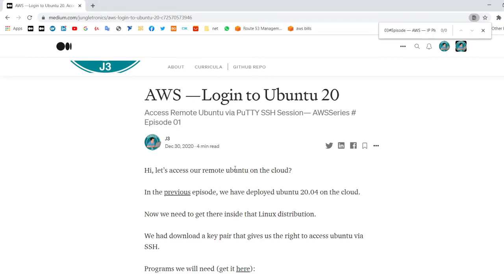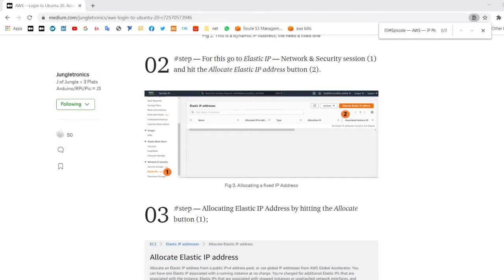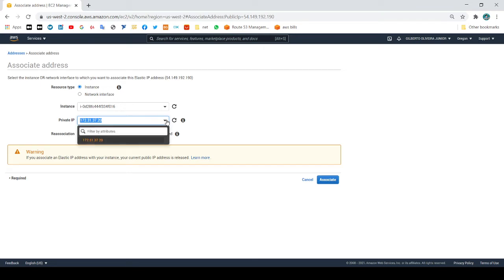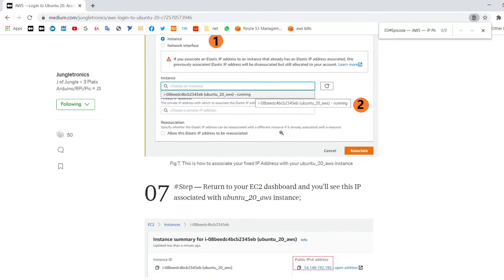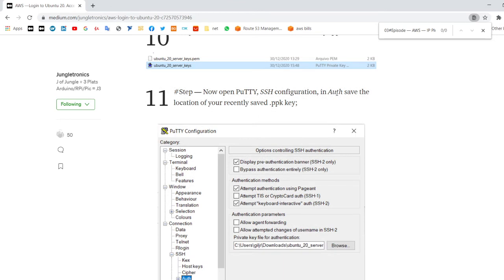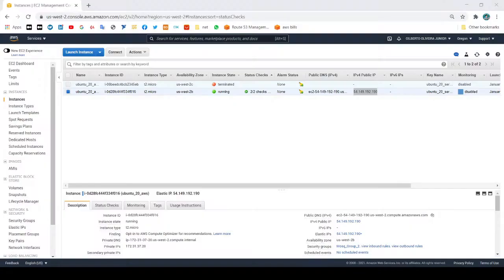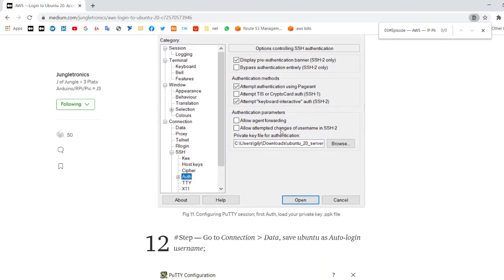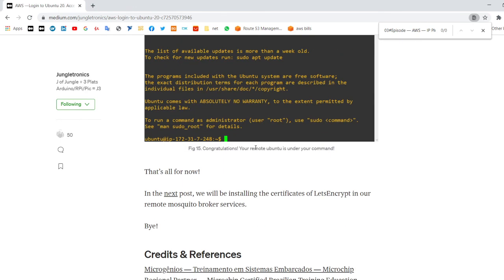AWS — Login to Ubuntu 20 — Access Remote Ubuntu via PuTTY SSH Session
Hi, let’s access our remote ubuntu on the cloud?
We will use PuTTY!